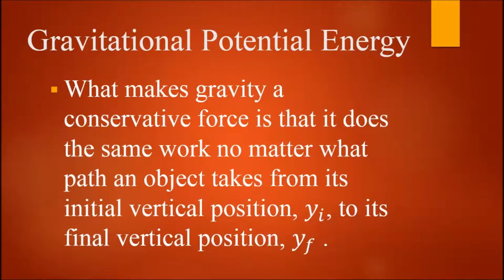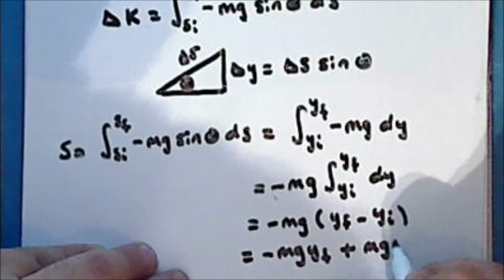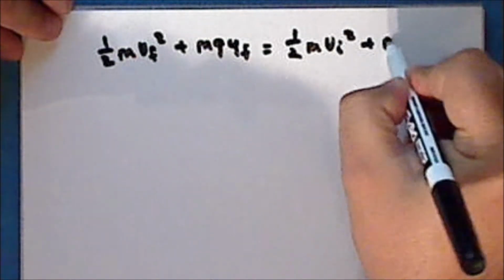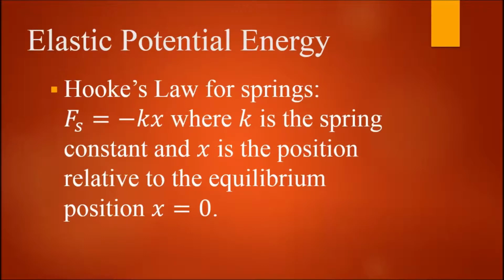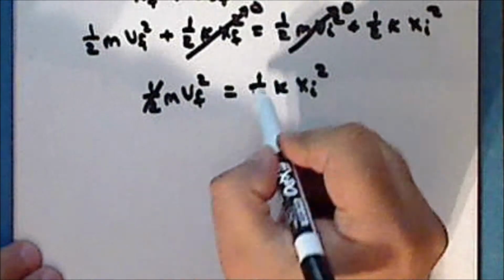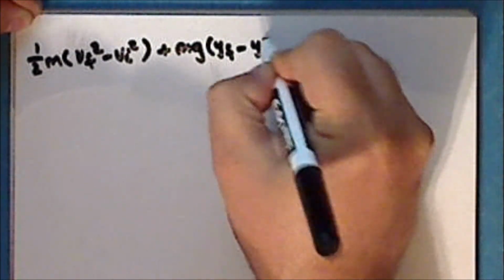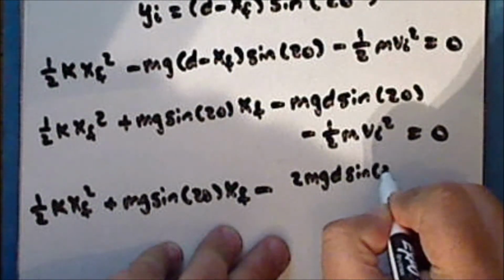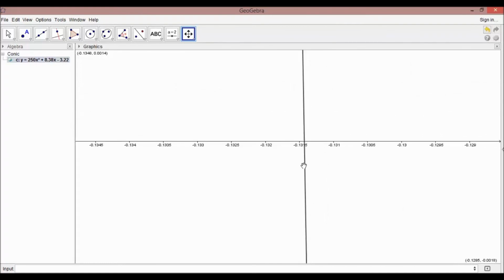Thermodynamics Lecture 02 Part 2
Second lecture in thermodynamics. Topics include potential energy, mechanical energy, conservative versus non-conservative forces, and conservation of mechanical energy. This lecture is in three parts.
The referenced problem and figure are from the following text:
Serway, Raymond A. & Jewett, John W. (2014). Physics for Scientists and Engineers with Modern Physics (9th ed.). Brooks/Cole.